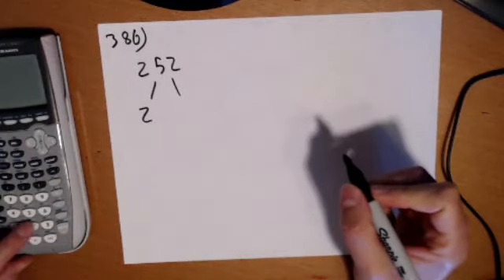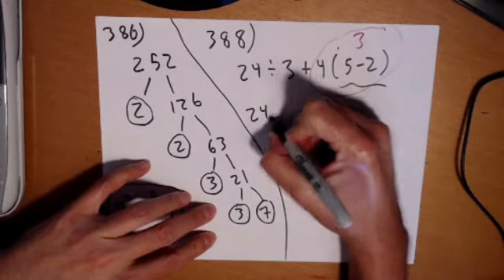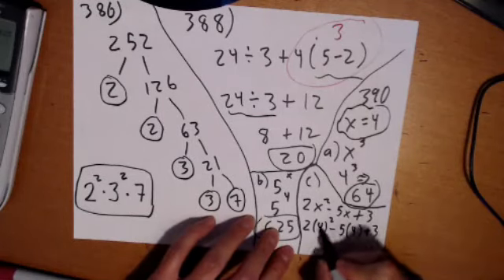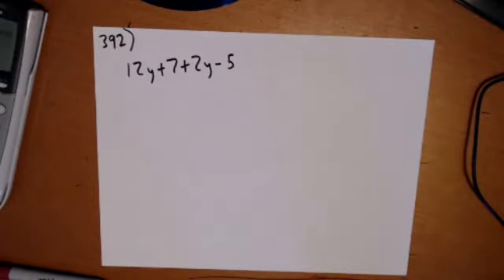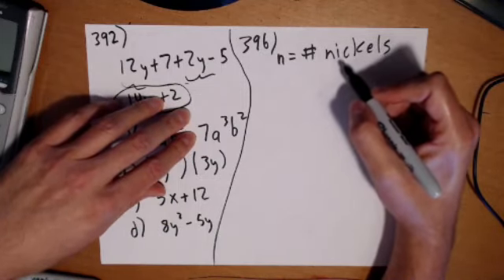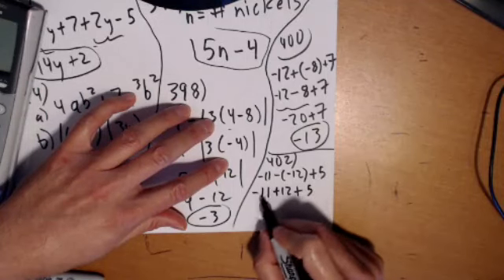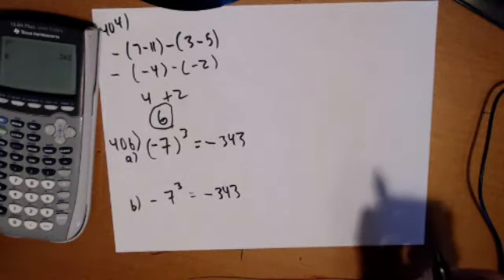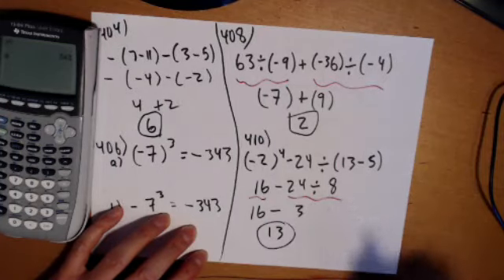ch1 386 to 410 (Intermediate Algebra 2e -- openstax.org)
ch 1, 386to410  (Intermediate Algebra 2e  --  openstax.org)
1.1
Use the Language of Algebra
1.2
Integers
1.3
Fractions
1.4
Decimals
1.5